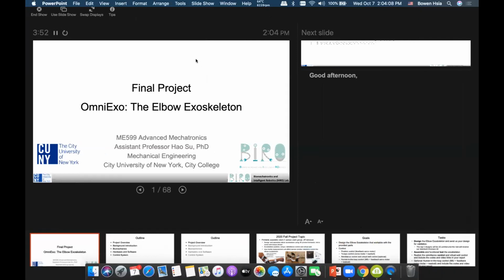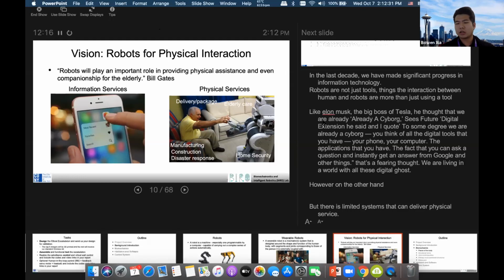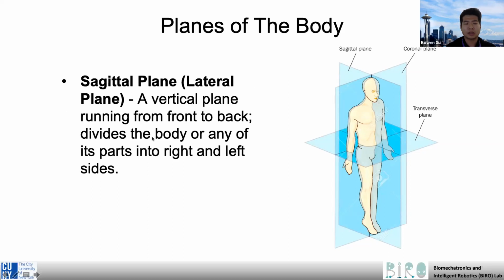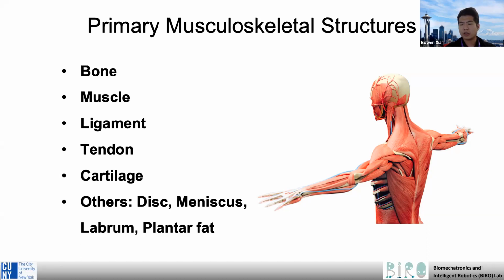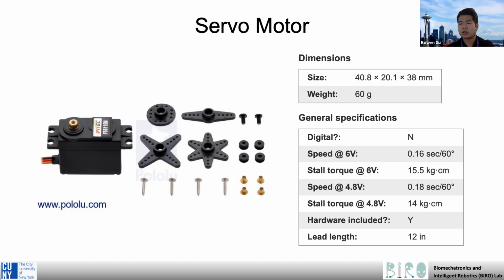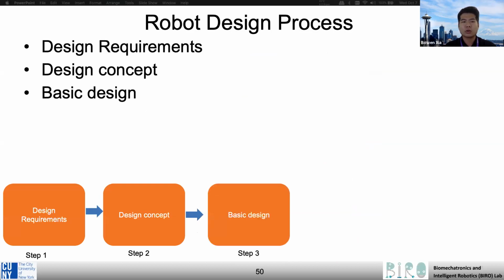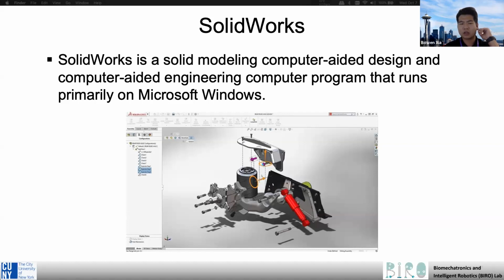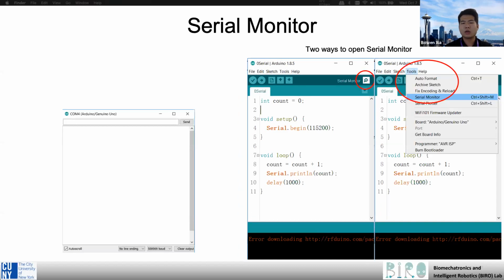20201007 ME599 Final Project Lecture 1